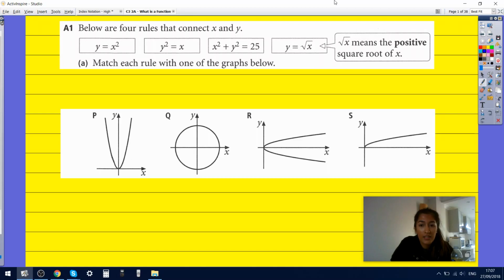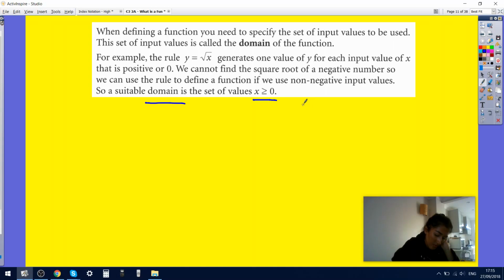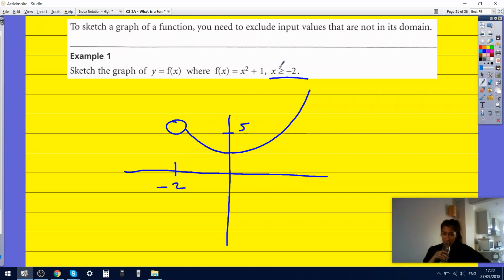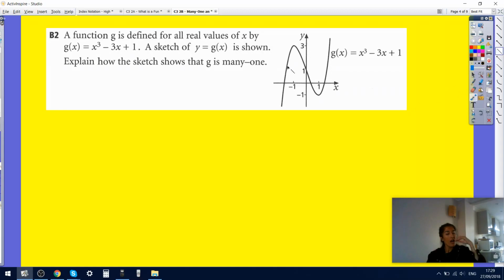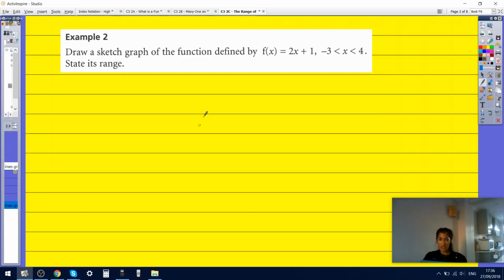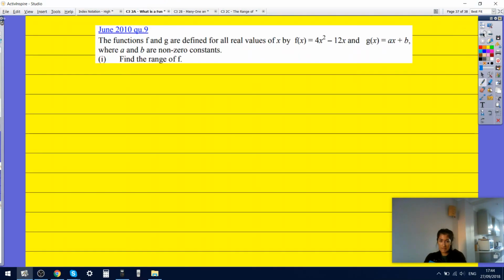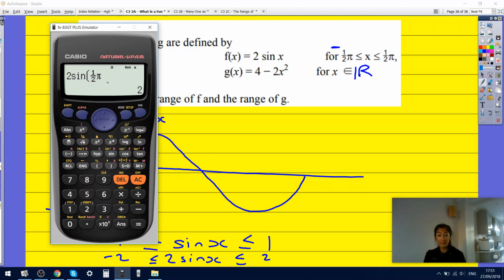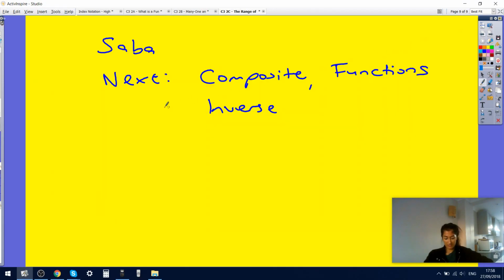Saba C3 Functions intro - Many-One, One-One, Domain, Range - Year 2 A Level